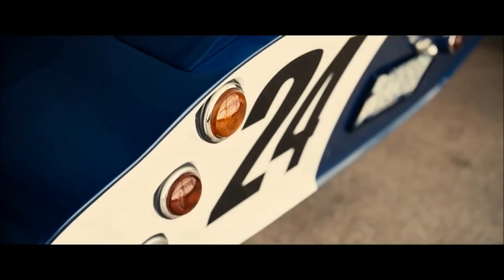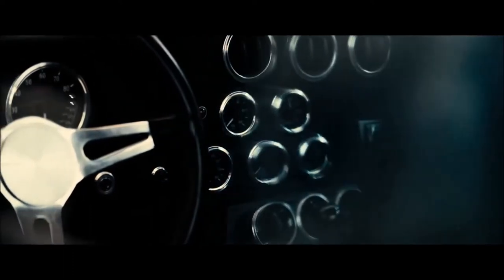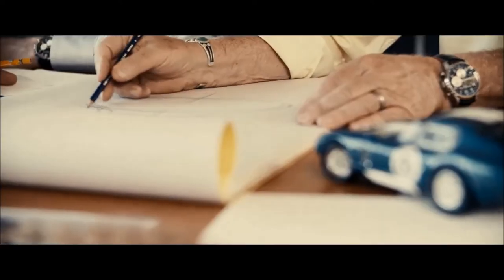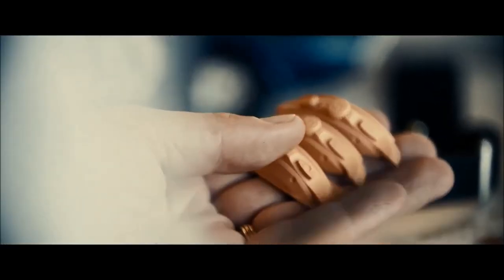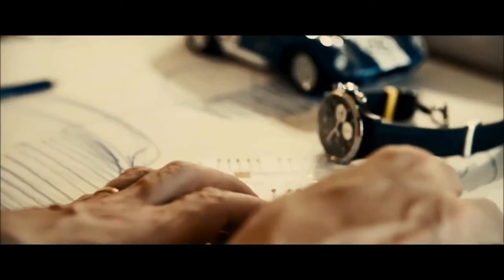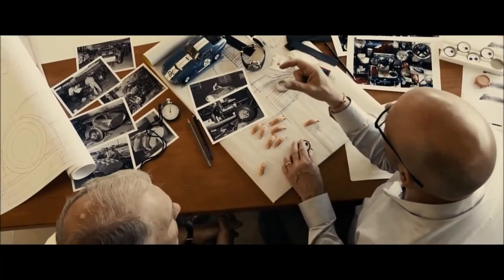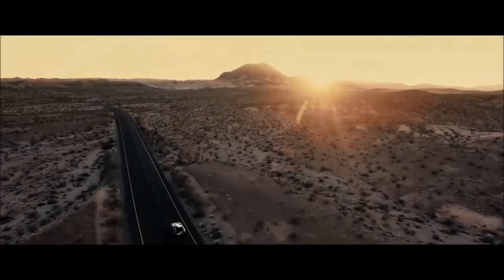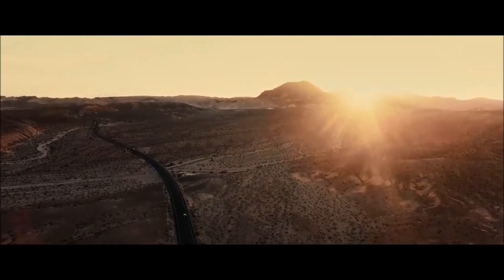Baume & Mercier presents the Clifton Club Shelby Cobra creation process